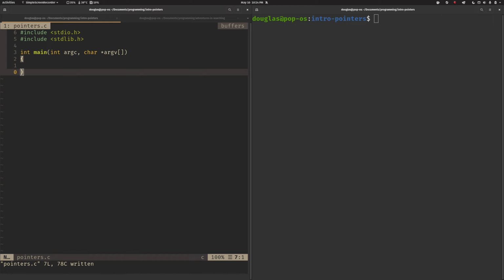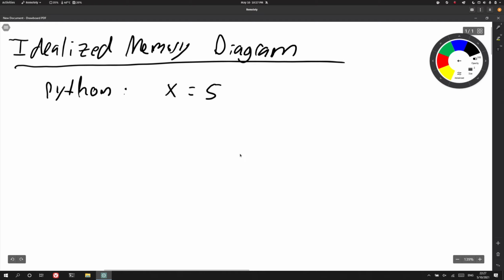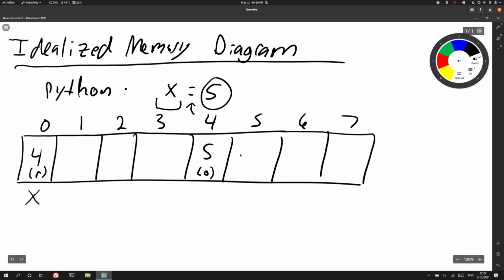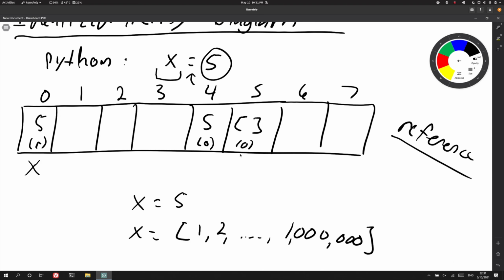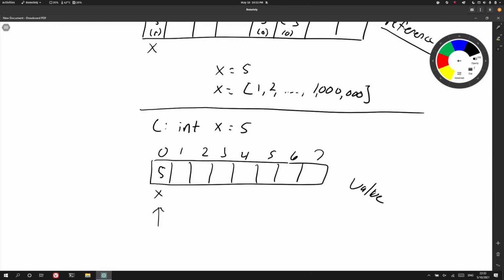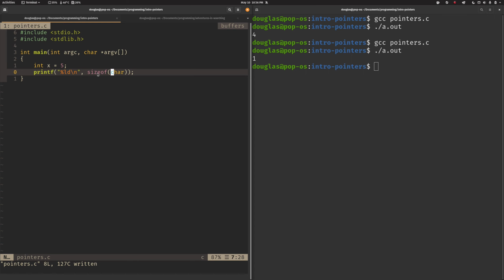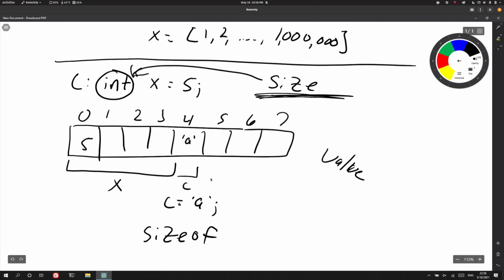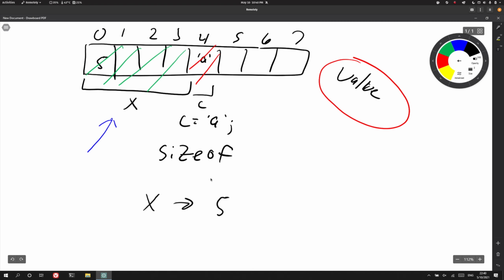Introduction to Pointers I: What is a variable, really?